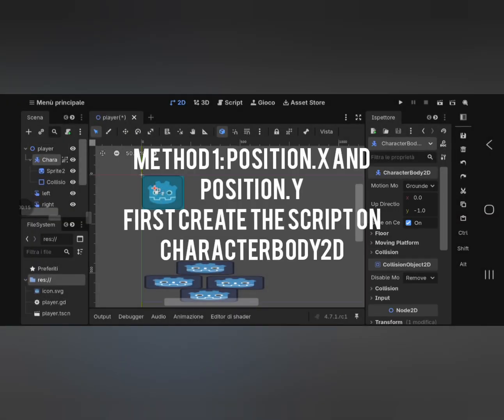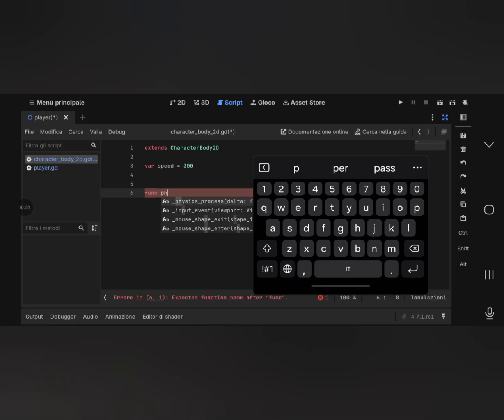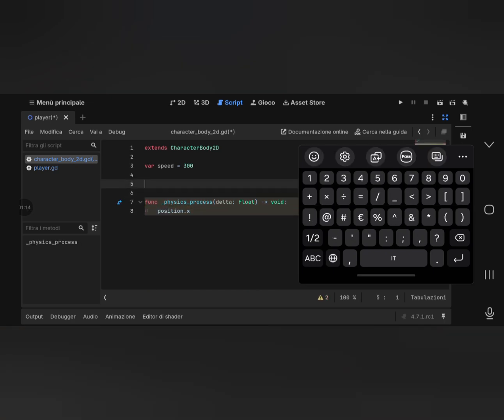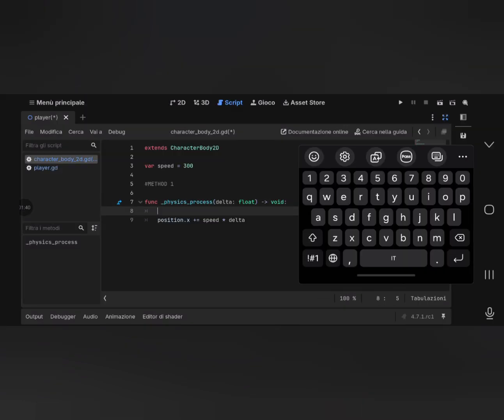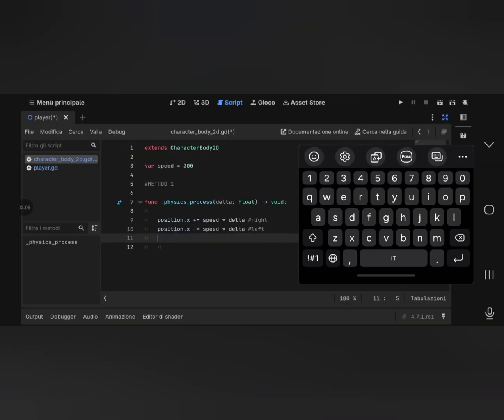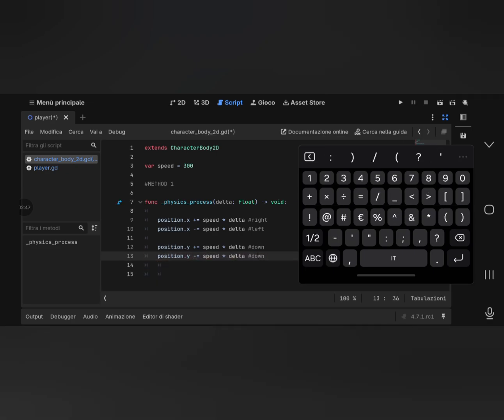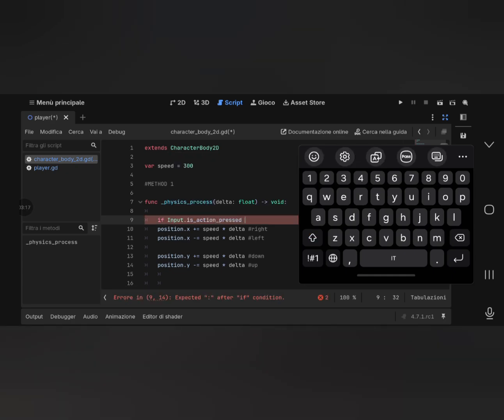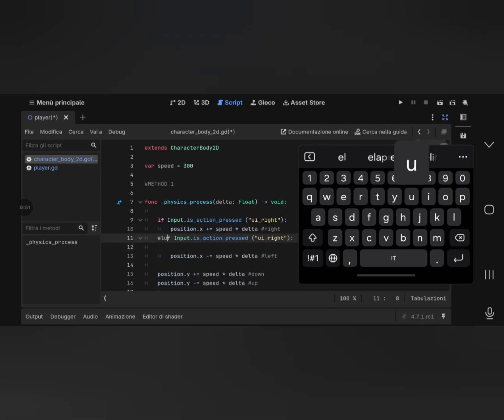Godot 2D Movement | Method 1 (Part 2/4) 💊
Hi everyone!

In this video, we explore the first method for handling 2D movement in Godot using "position.x" and "position.y".

By the way used Mobile App of Godot for this video.

This approach helps us understand the basics of moving objects by directly modifying their position values, giving us a clearer view of how coordinates work in a 2D environment before moving on to more advanced movement systems.

You can read the full article about this method in my dedicated post

It's written in Italian,but you can easily translate using the browser function!